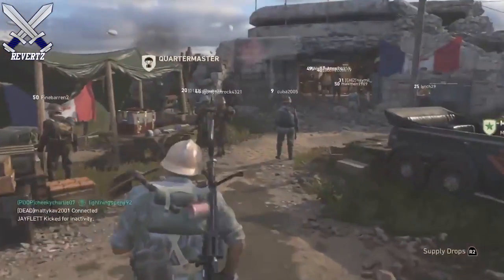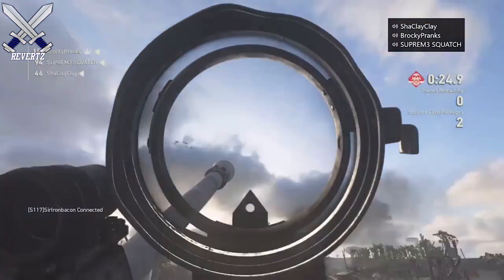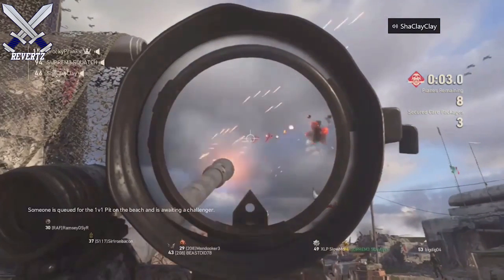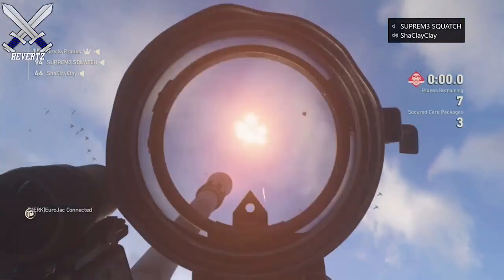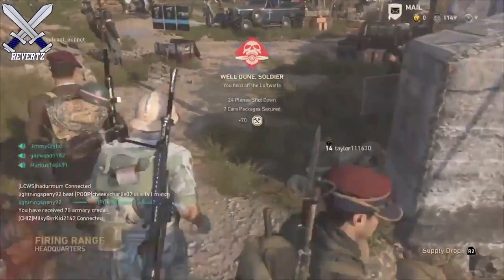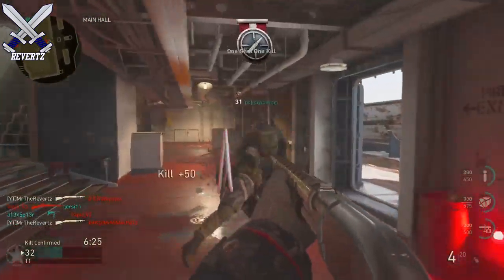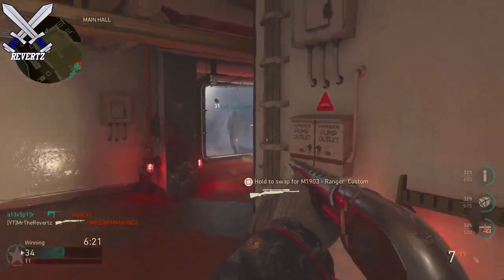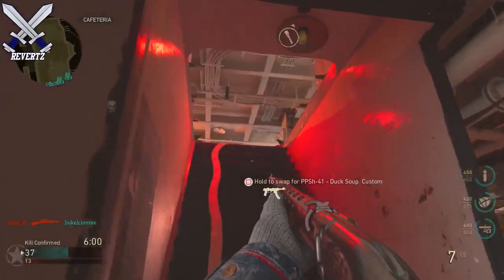NEW "Flak Gun Event" NOW LIVE...But BAD Reward (Call Of Duty: WWII Flak Gun Event Gameplay)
Call Of Duty WWII the Flak Gun Event is now live in the Headquarters however, there are somethings that need to be changed like the rewards. The reward you get is a low amount of armory credits and in this video I discuss why this needs to be changed but I show off some actual gameplay of the flak gun event inside the headquarters for call of duty WWII. Let me know your thoughts about the flak gun event in the comments, also drop a like if you enjoyed and subscribe for more call of duty WWII tips and tricks, news, and more